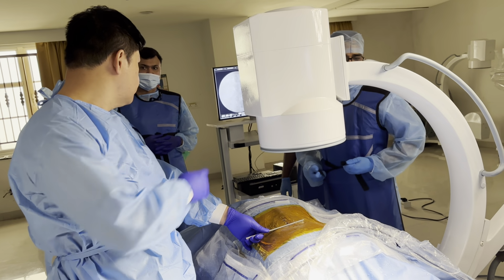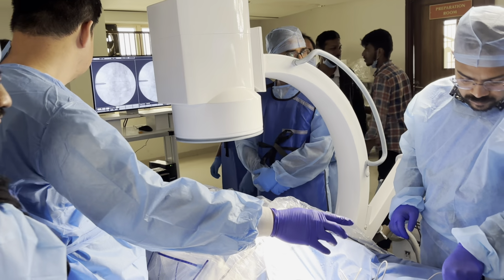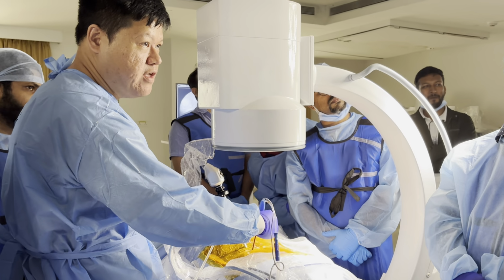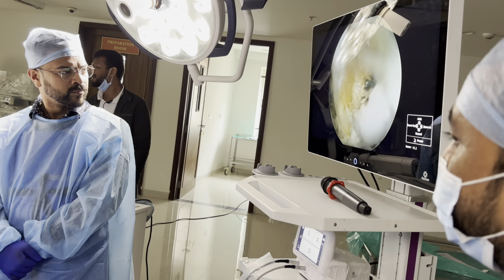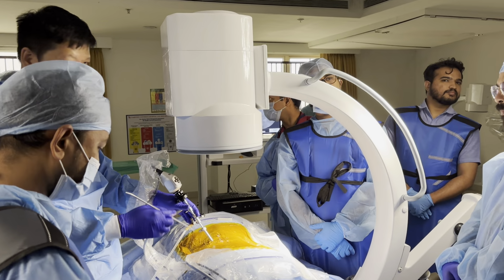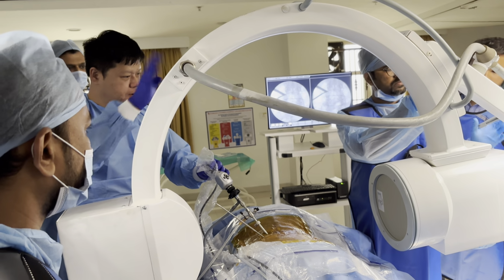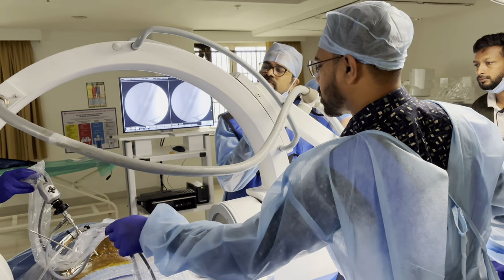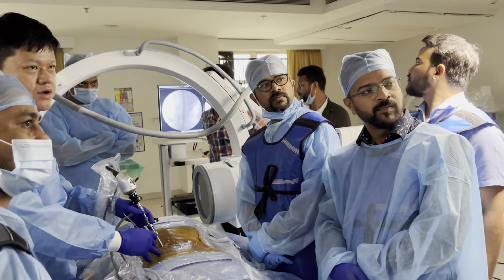Demonstration of Unilateral Biportal Fusion in Cadaveric Workshop Pune India